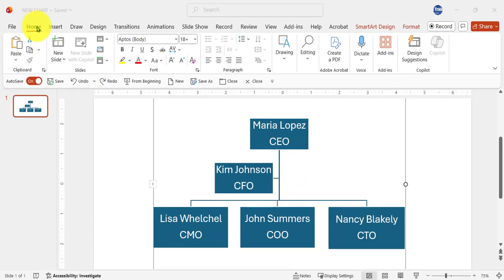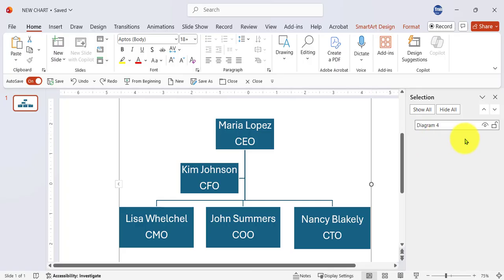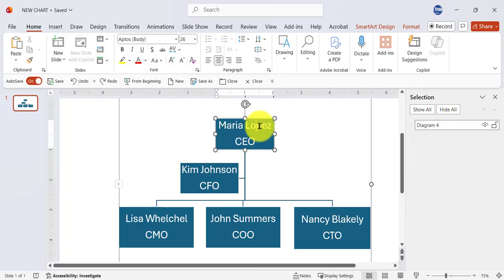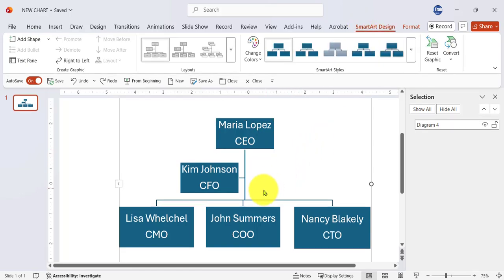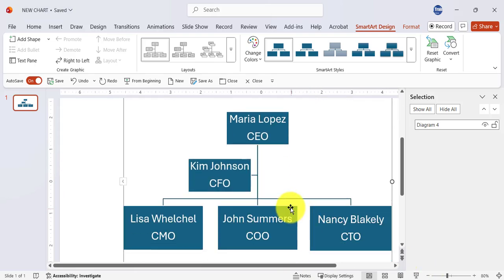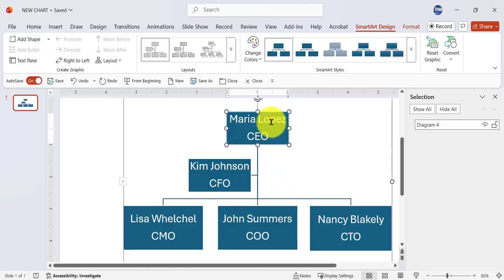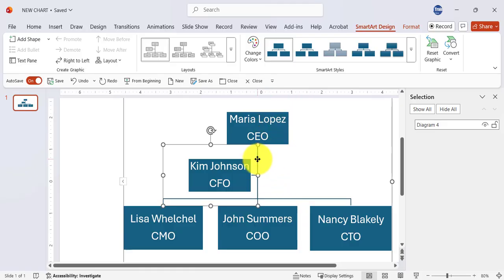PowerPoint - How to fix the lines on an organizational chart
This video will show you how to fix the lines quickly and easily when creating an organizational chart